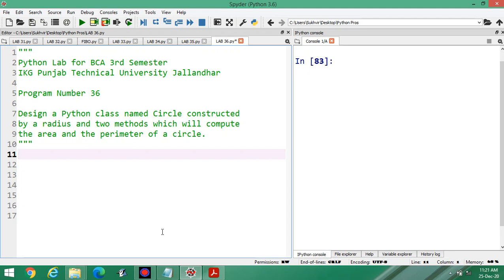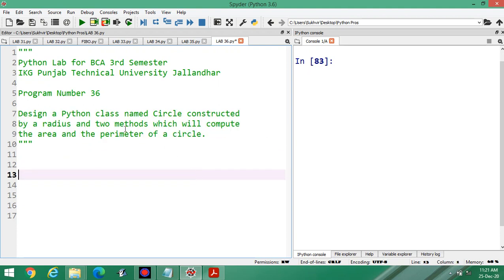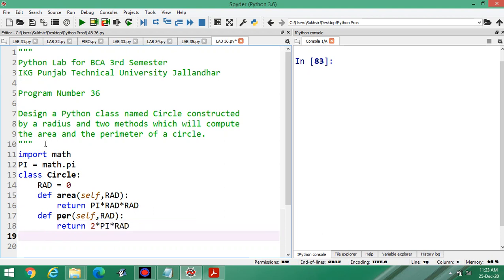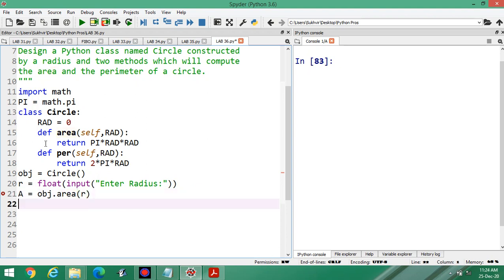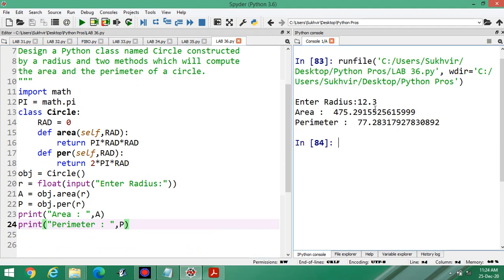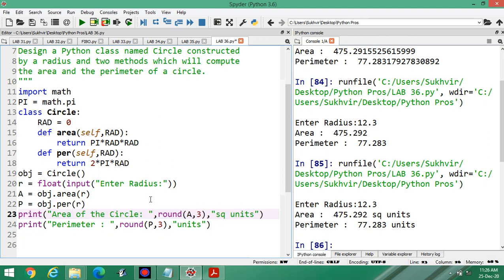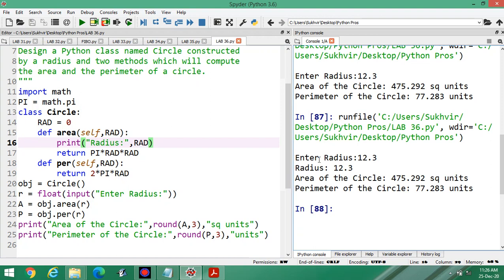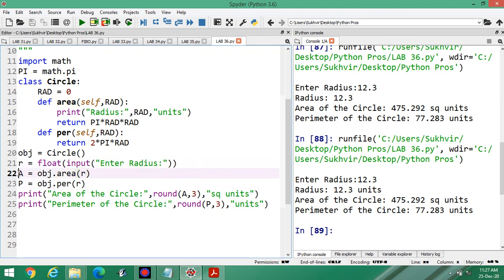Python Lab Part 36:Design a Python class named Circle to compute the area and the perimeter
Program Number 36:Design a Python class named Circle constructed by a radius and two methods which will compute the area and the perimeter of a circle.
BCA 3rd Semester
UGCA 1917
IKG PTU Jalandhar